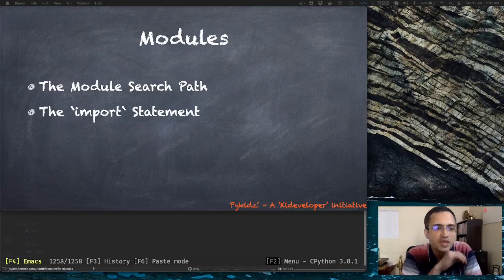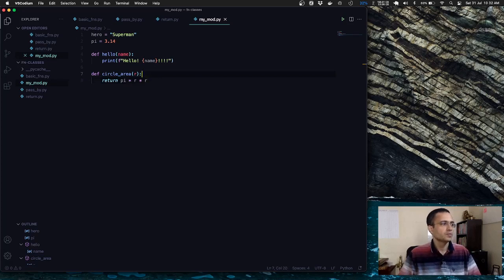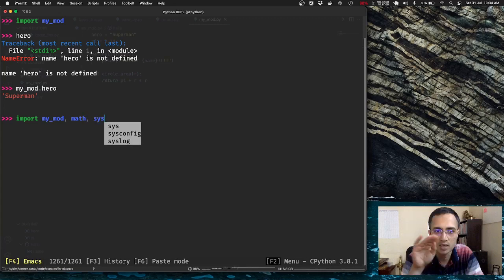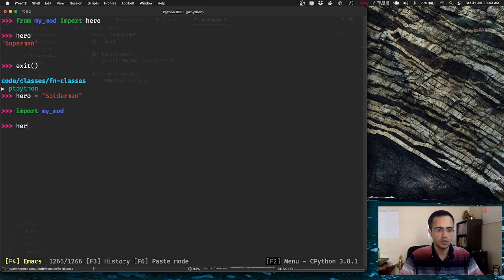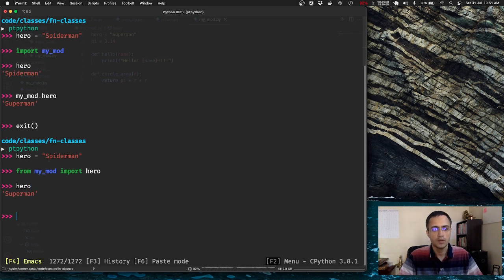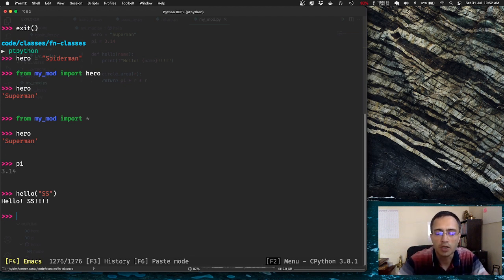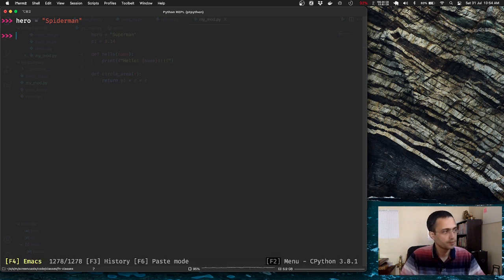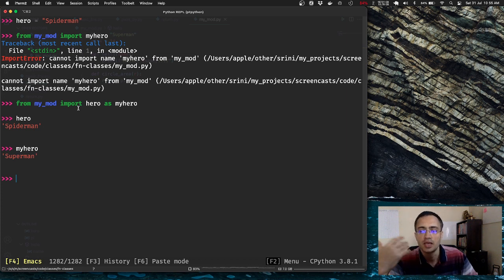Pykidz! Learn Python - Session 8.10 - Modules - Importing modules